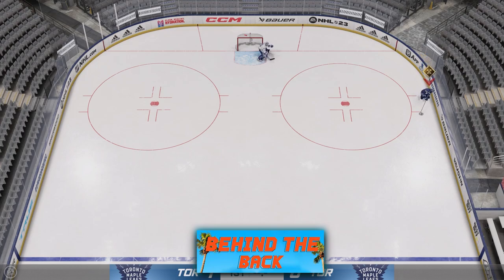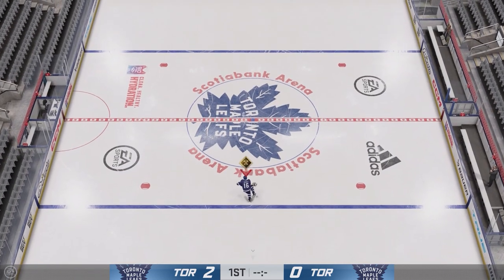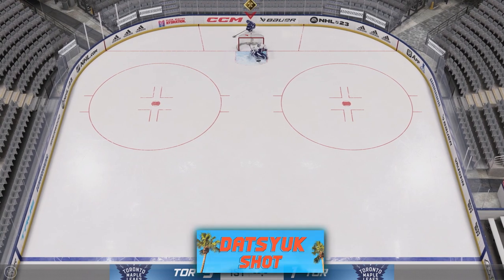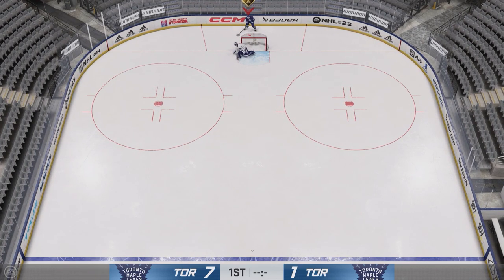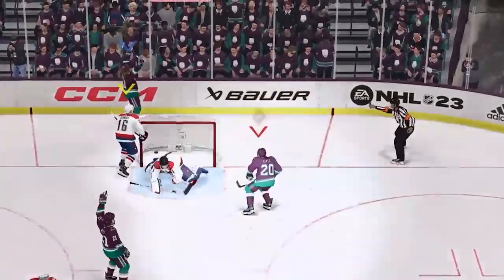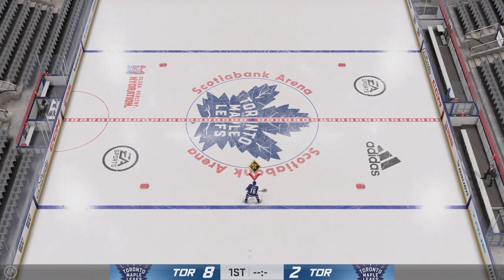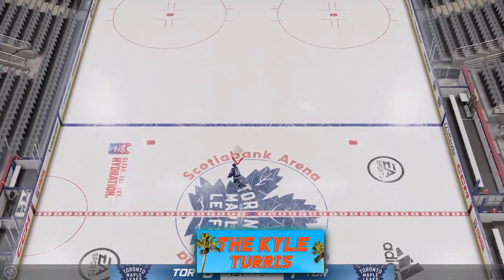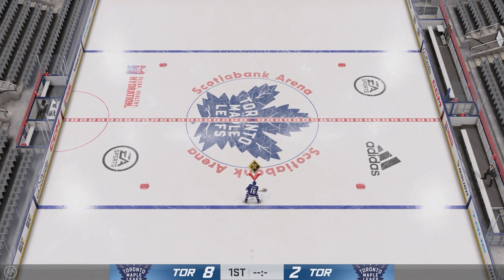NHL 23 How To Do All Dekes (Beginner/Advanced Tutorial)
This NHL 23 tutorial video teaches you how to do all the dekes that are in the game. I will teach you how to do the bank passes, Crosby deke, the Michigan deke, the NEW Zegras and much more! If you want to learn how to break ankles and impress your friends in NHL 21 this video will help you do so!

Timestamps:
Intro - 0:00
Backhand Tuck - 0:49
Forehand Tuck: 1:17
Backhand windmill - 1:33
Forehand windmill - 1:52
Bank Pass - 2:05
The Crosby - 2:28
Behind the Back - 3:01
Between the Legs Pass - 4:00
Between the Legs Shot - 4:14
Datsyuk Flip - 4:32
Datsyuk Shot - 4:51
Jump Deke - 5:13
The Michigan - 5:30
The Zegras - 6:09
One Touch Backhand - 7:00
One Touch Forehand - 7:10
Skate Kick - 7:21
Through the Legs - 7:37
Toedrag - 7:54
Toedrag Shot - 8:11
The Kyle Turris - 8:28
The Zetterberg - 8:58

Xbox GT: TheLeafer18
PSN ID: Leafer18_